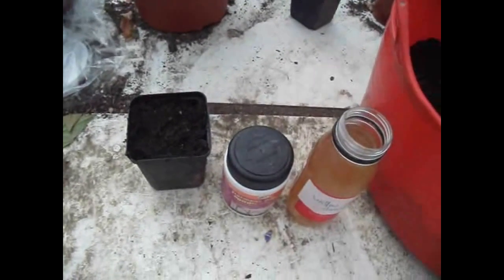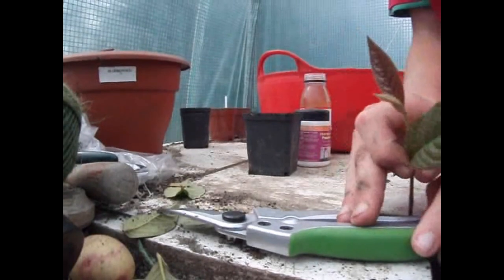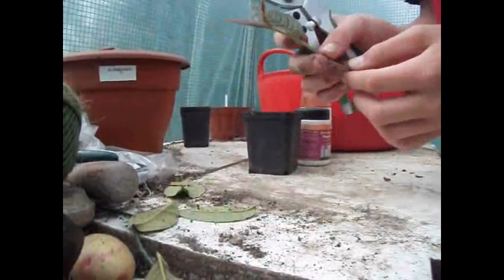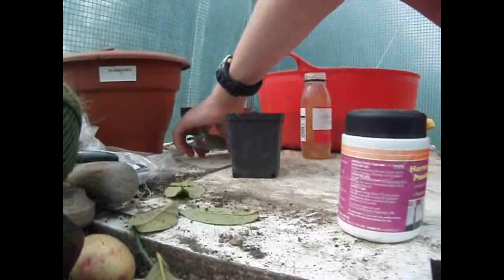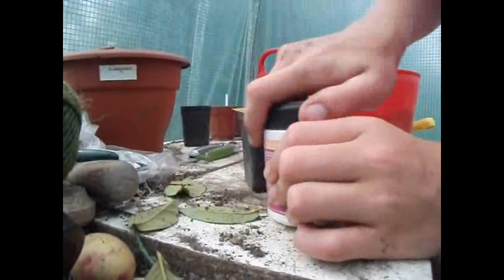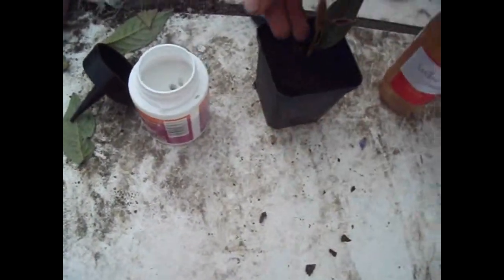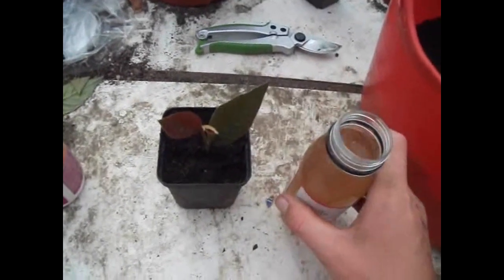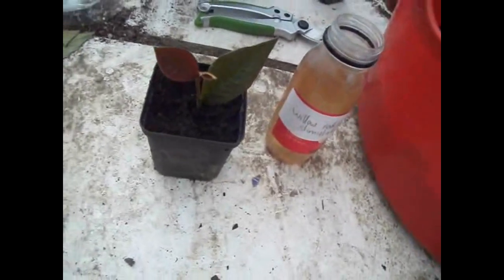How to use willow rooting stimulator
weekend tips. A guide on how to use the willow rooting stimulator after you have made it.